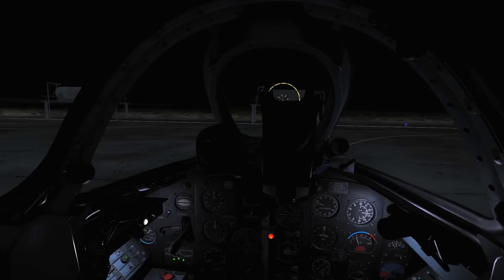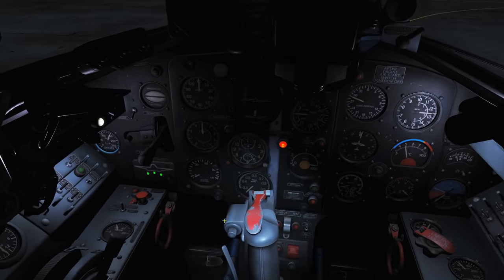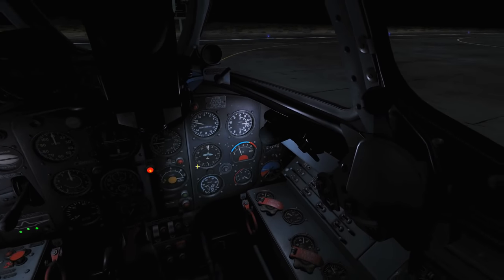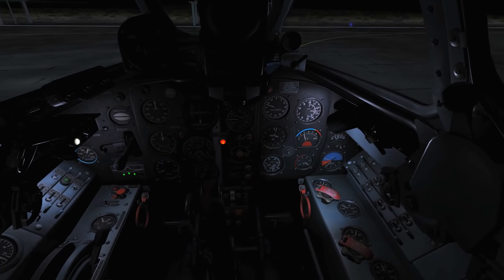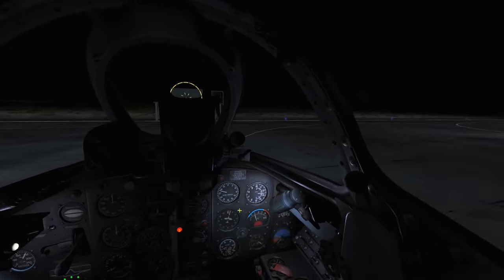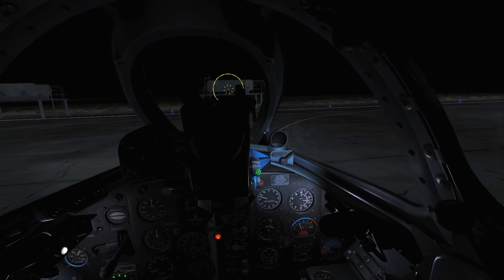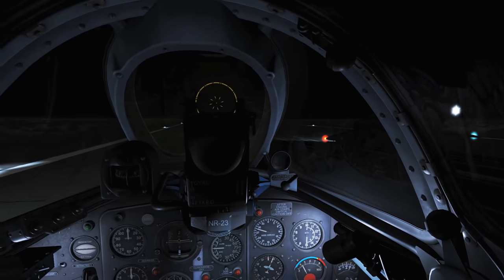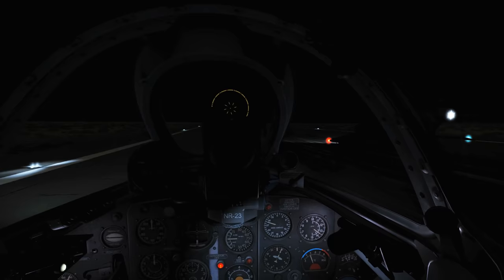Mig-15bis: Airstart, Night Flying, Over-Speed, Flares, Jettison Tutorial | DCS WORLD